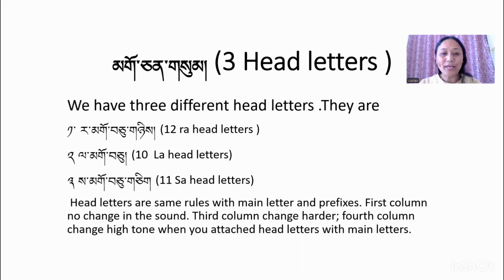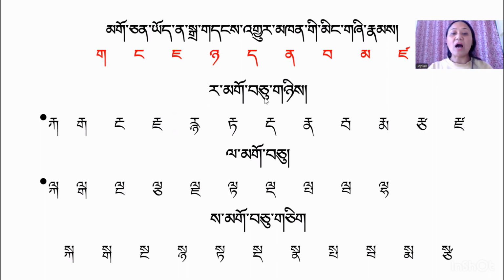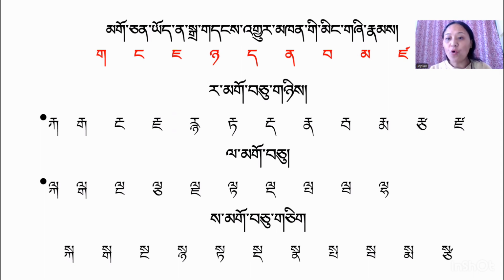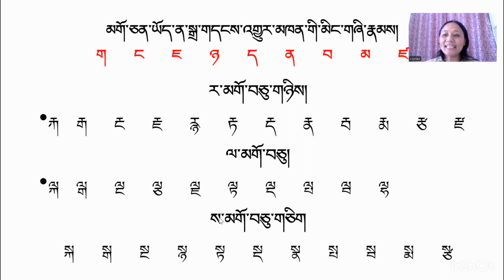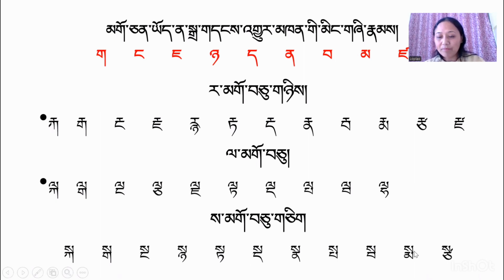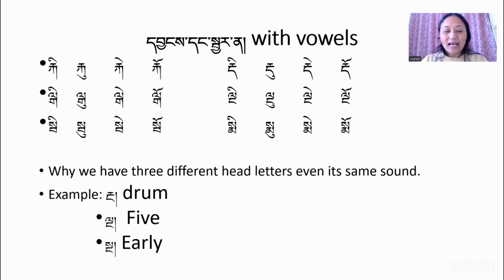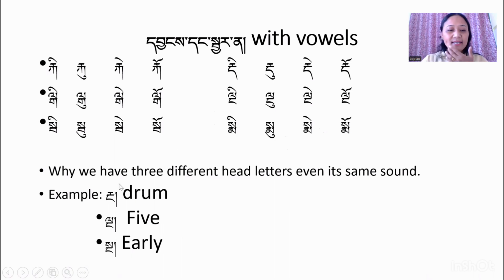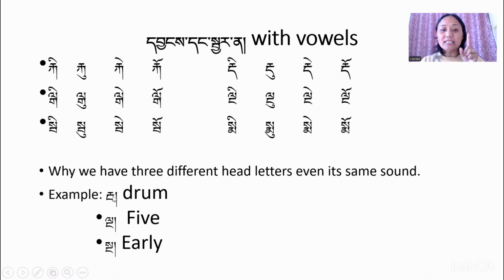Teaching Head letters#RA head letter#La head letters#Sa head letters. མགོ་ཅན་གསུམ། ར་མགོ ལ་མགོ ས་མགོ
Here i am teaching pronunciations of Head letters for all lovers of Tibetan language. Specially for new learners. Hope it will help you all.